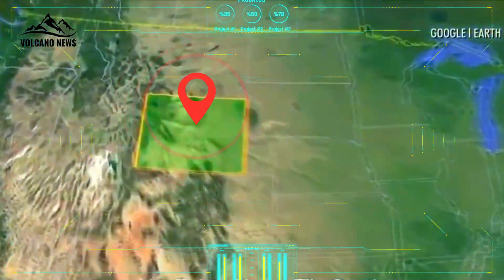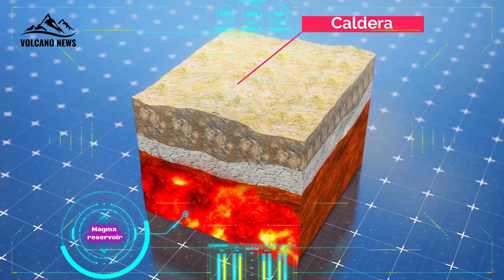Terrifying: Yellowstone volcano eruption Magma Chamber Moving up!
Yellowstone April 2025, Learn how the boundaries of the magma chamber beneath Yellowstone were discovered, and discover how those boundaries hint at the volcano’s future behavior. Ask any geologist about the magma reservoir beneath Yellowstone, and they’ll tell you it’s there. But exactly where it is has been much harder to pin down.